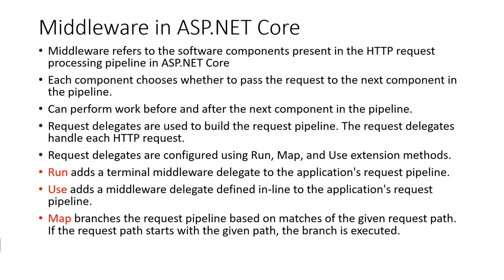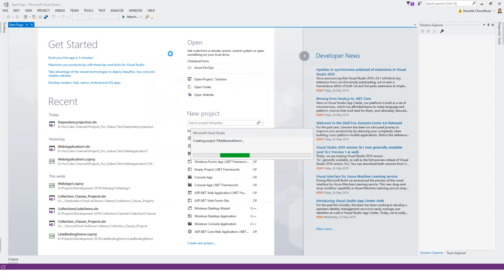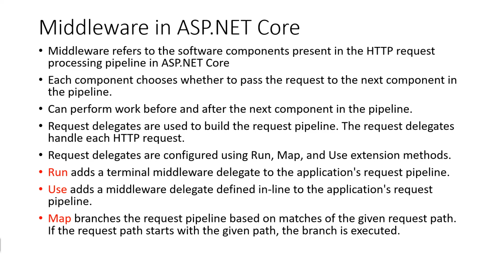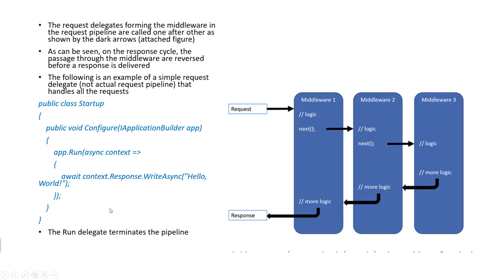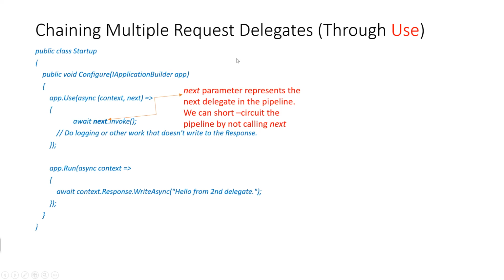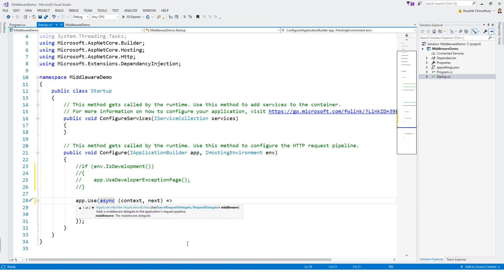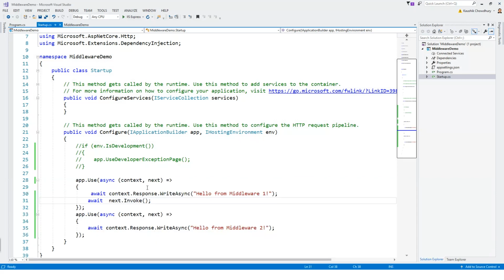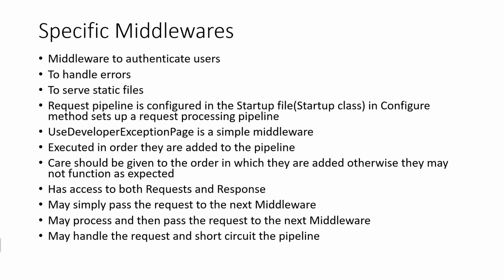ASP NET Core Middleware Concepts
🚀🎓 Next (Unit Testing Blazor ASP.NET 5) -This tutorial gives a good insight into the ASP.NET Core middleware concept. It explains the various features of the middleware and how they form a part of the request-response pipeline. The video shows hands on coding in Visual Studio and creates an empty project in ASp.NET Core to show how the middleware are configured in the Configure method of the startup class.